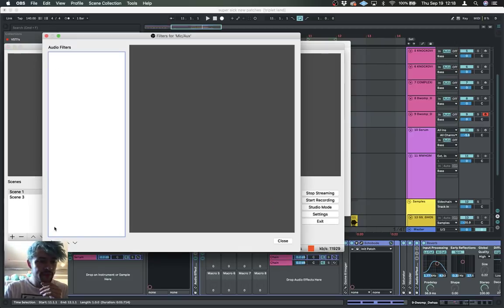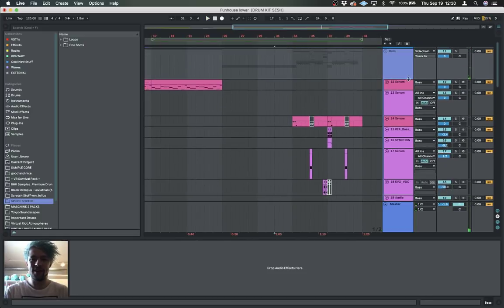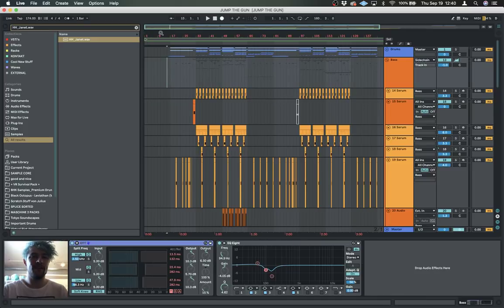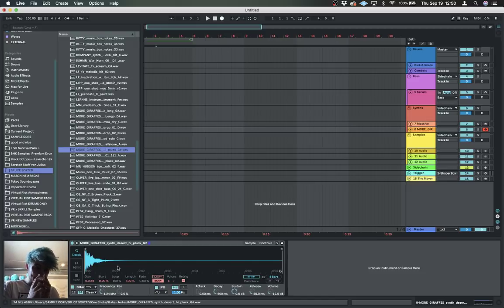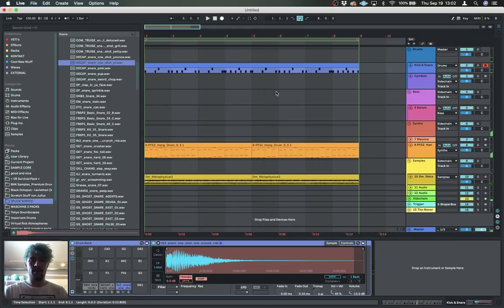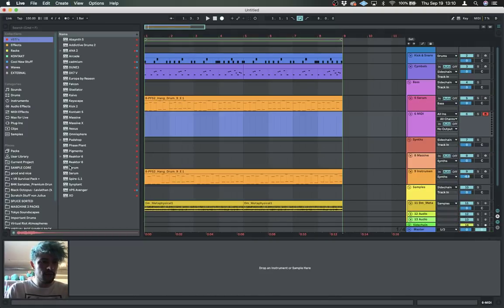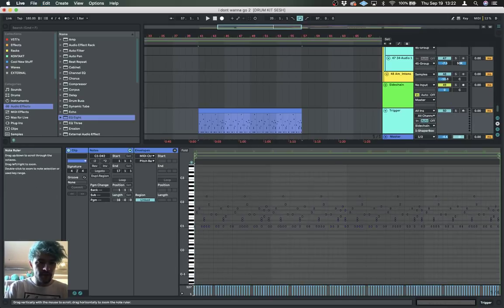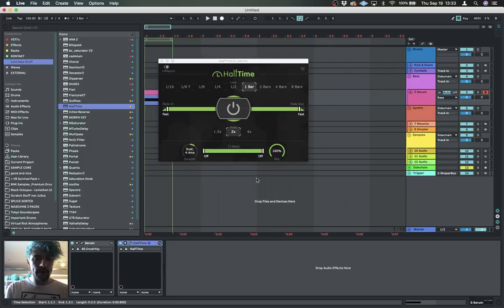VR Stream - September 19 2019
messy stream with random production tips, previews and answering some questions from the stream